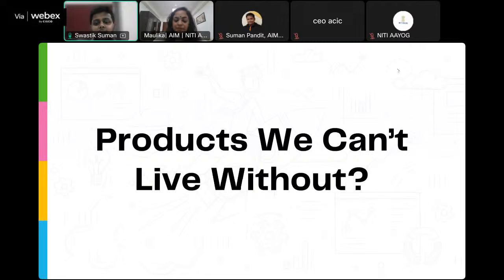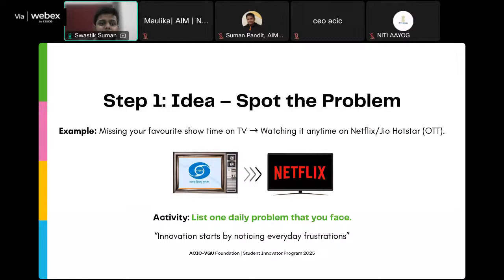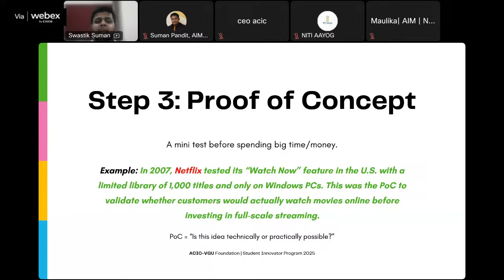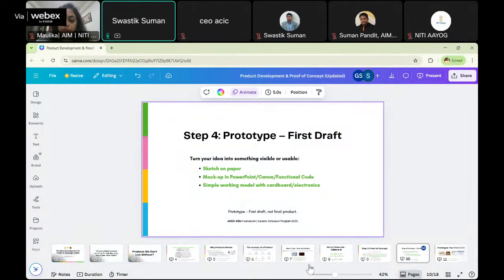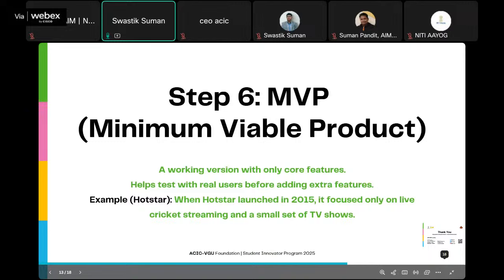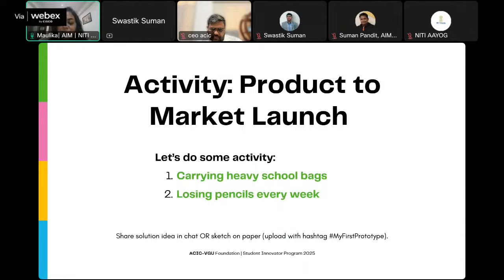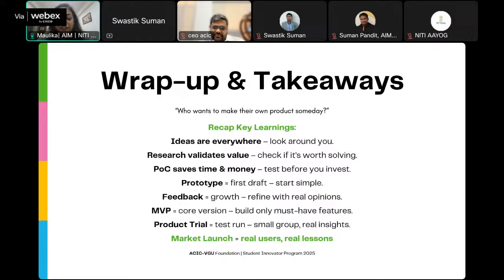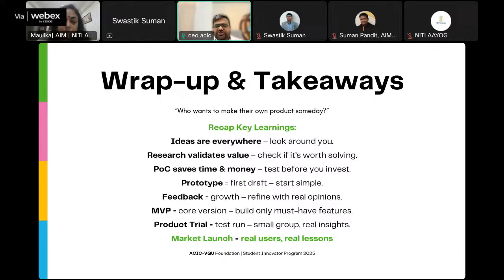Product Development and Proof of Concept